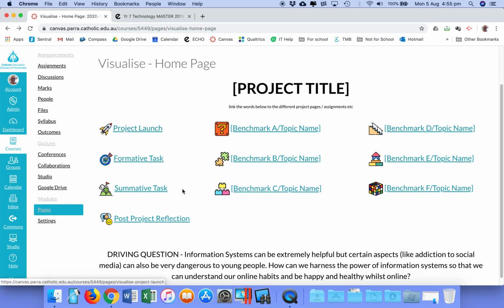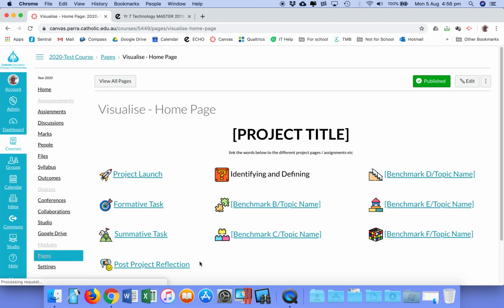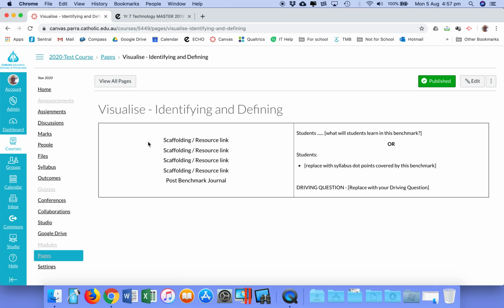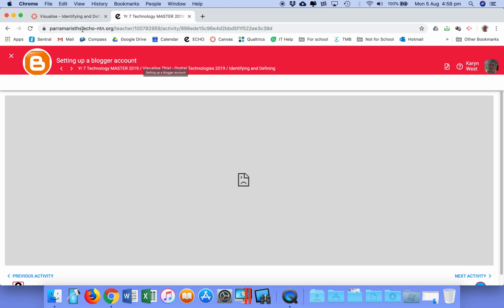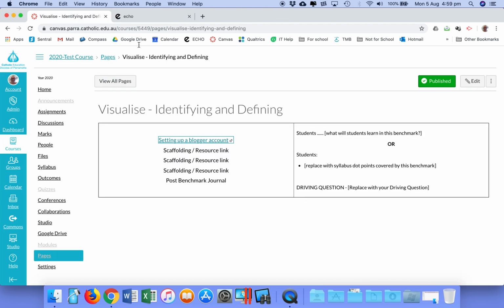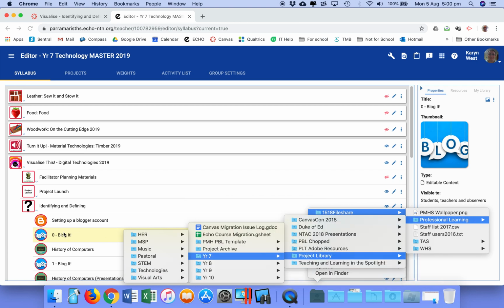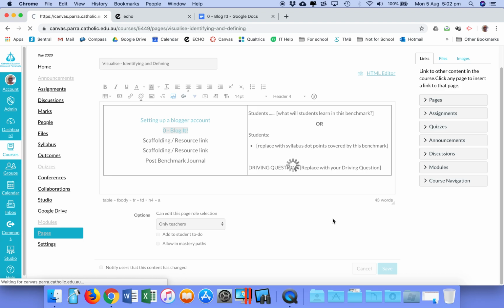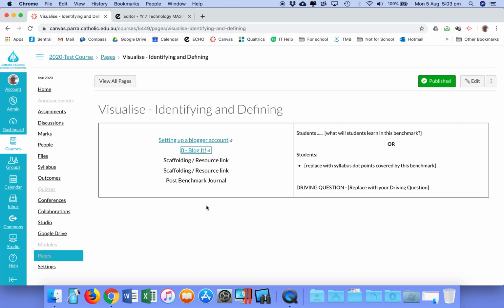Working with Benchmarks